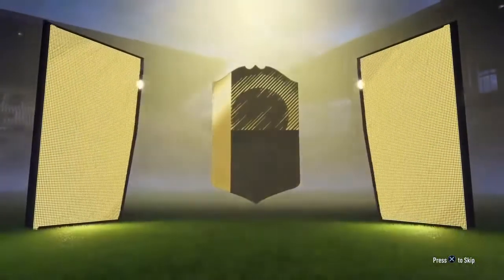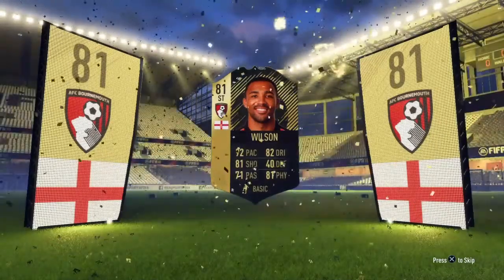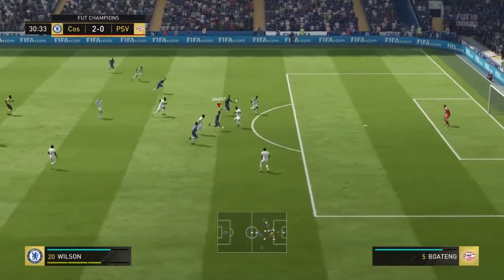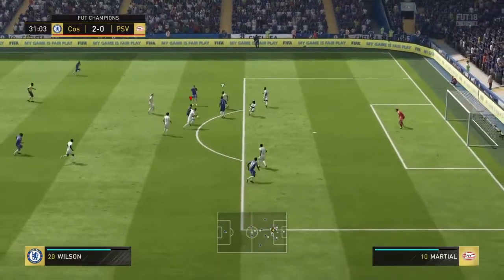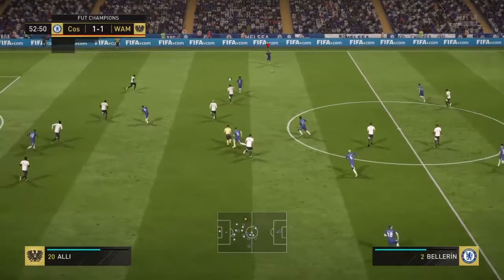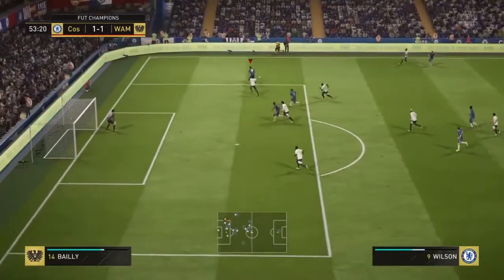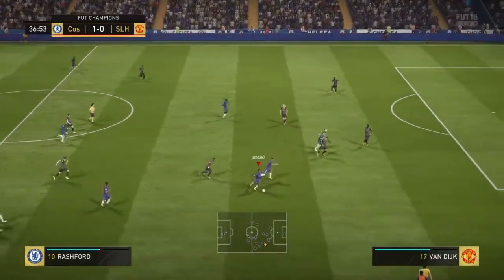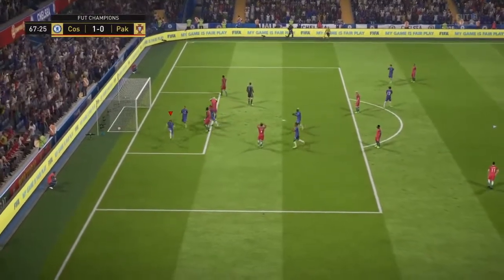FIFA 18: Callum Wilson 81 TOTW Review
Packed Callum Wilson from an SBC pack on Saturday, decided to test him out in the Weekend League! Lots of goals and WL footage from a solid 81 inform.